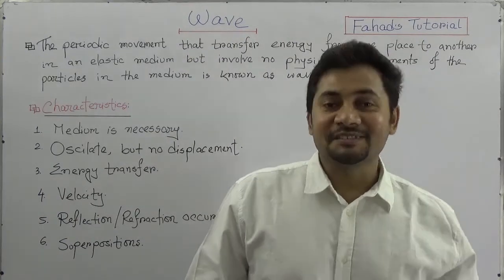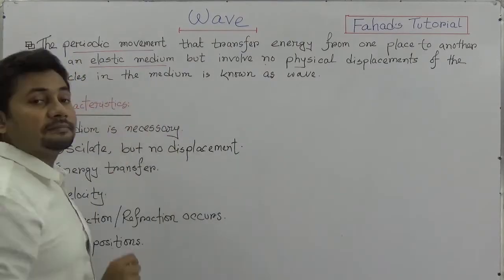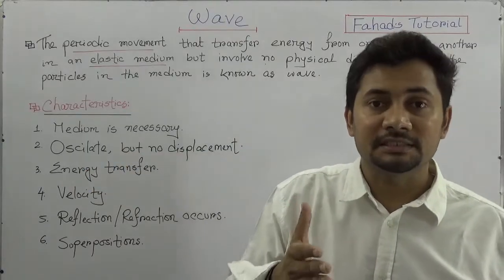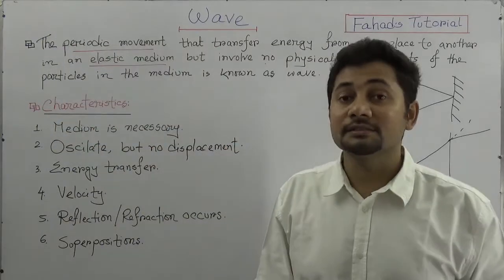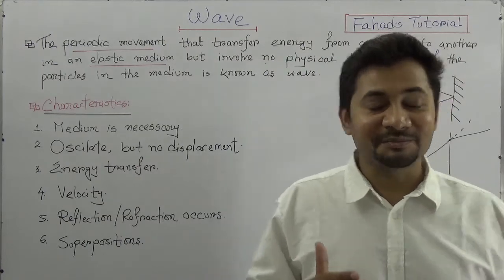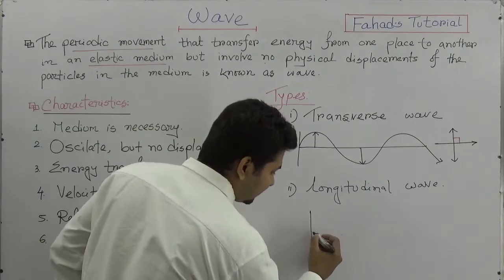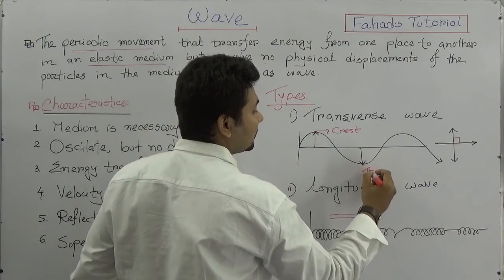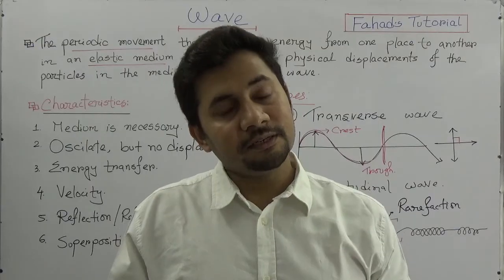01. Wave | Definition, Types and Characteristics | SSC Physics Chapter 7